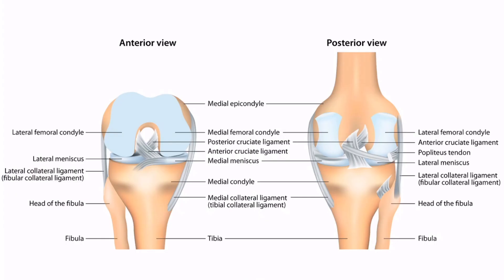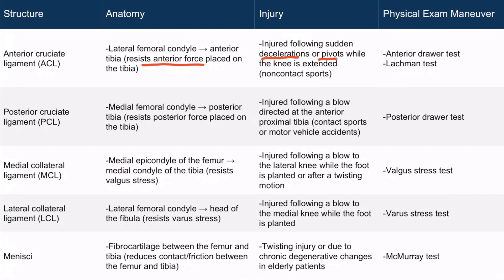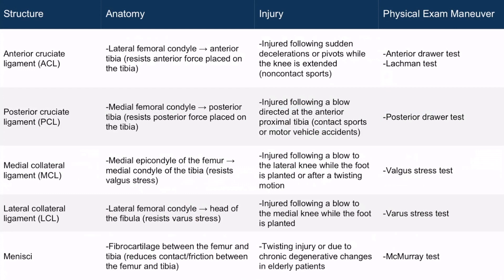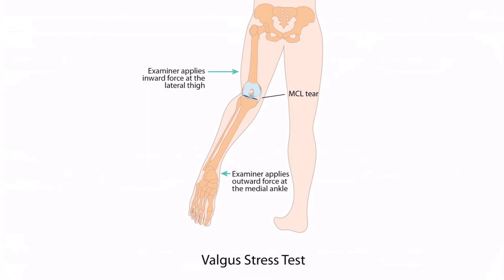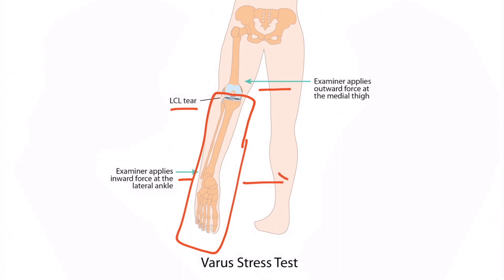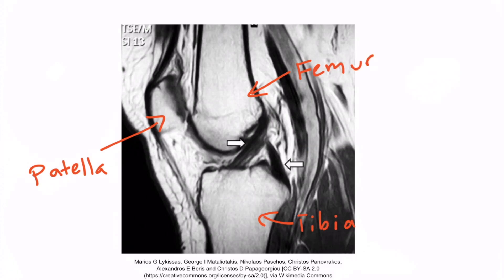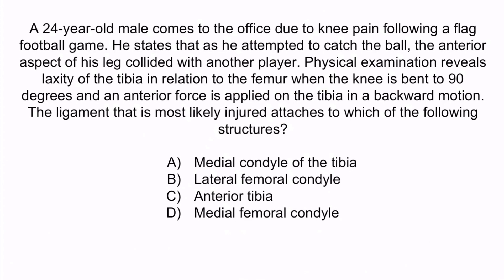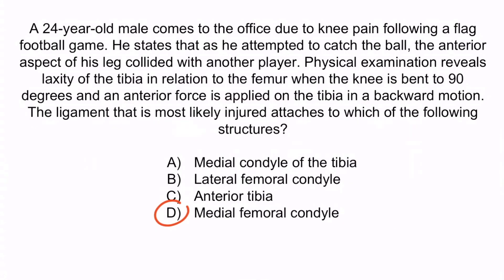Knee Ligaments and Menisci for the USMLE Step 1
A succinct breakdown of knee ligaments and menisci for Step 1. MSK has never been so clear.

In this video we cover the anatomy of the knee and discuss the anterior cruciate ligament (ACL), posterior cruciate ligament (PCL), medial collateral ligament (MCL), lateral collateral ligament (LCL), and the menisci of the knee. We tie in important information such as how these structures are injured and how to assess an injury with the appropriate physical exam maneuver. Enjoy!